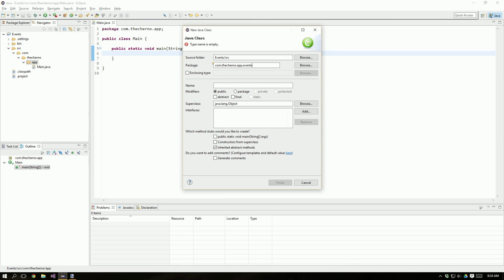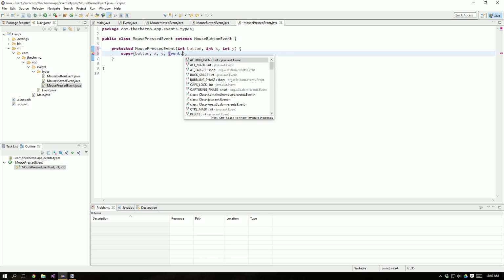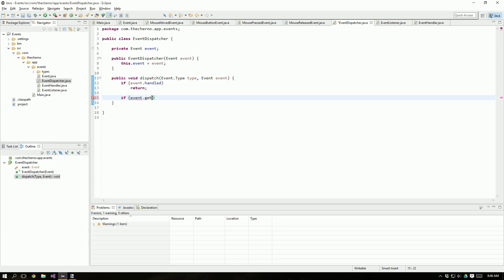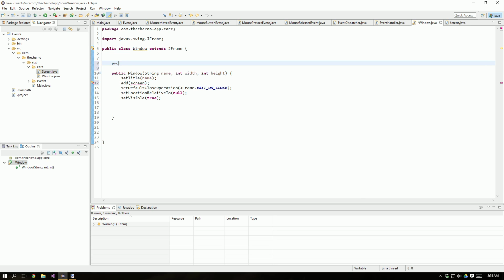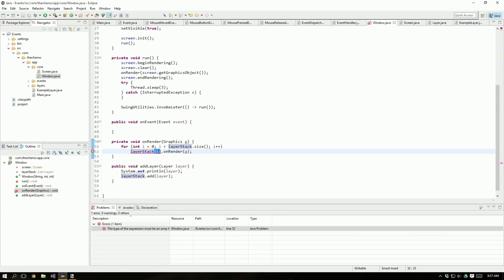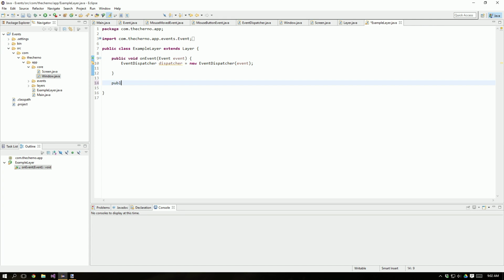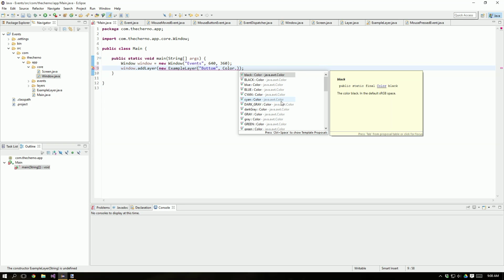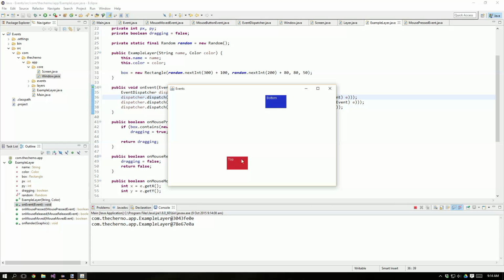Event System and Dispatcher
In this video:
- How to create an event system to process events
- How to create an event dispatcher